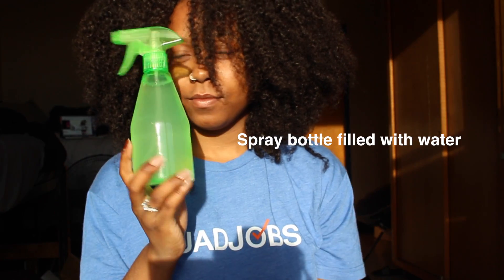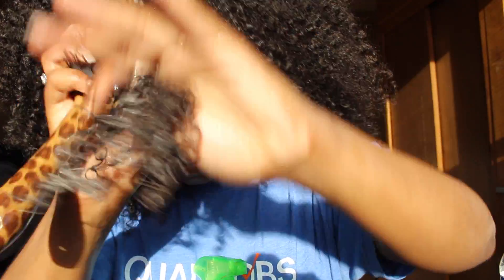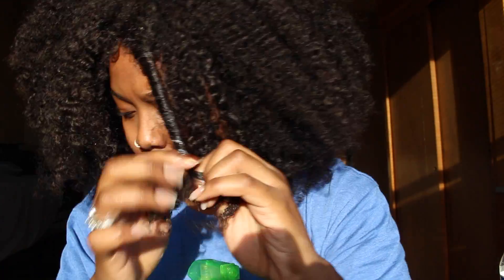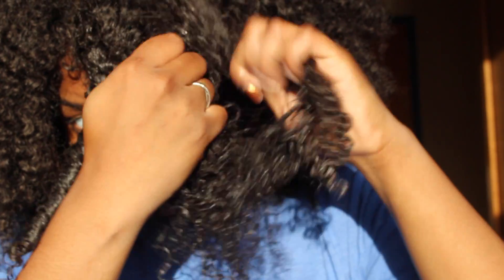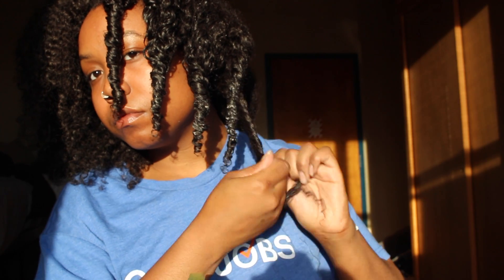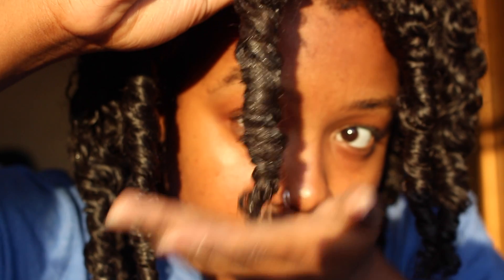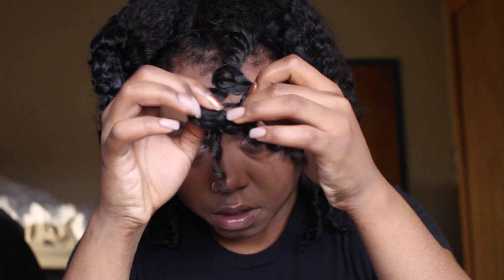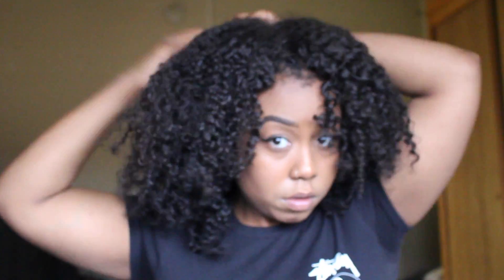Three Strand Twist-Out | Aliexpress Yvonne Bliss Wigs Hair Review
Yvonne Bliss Wigs : 3x 18 bundles
Qingdao Bliss Wig Hair Products- 16 in closure

Products List
Aunt Jackie's Curl LaLa
Cantu Oil
•Wig created by Sadaya Edmonds @Simplicity_d

Songs:
First Song - Shatta Wale x Dj Flex : Chop Kiss
Second Song -Dj Taj Your Number
Third Song - Bention: Work (Snapchat Mix)
Fourth Song- Korde Bello x Dj Flex : DO It Like That

Camera Used : Cannon T5i

All music and sound effects in this video DO NOT belong to this channel.

Business